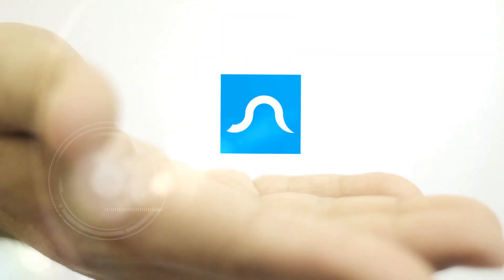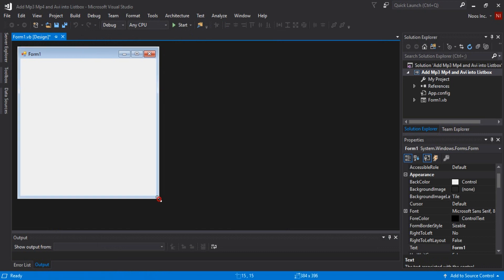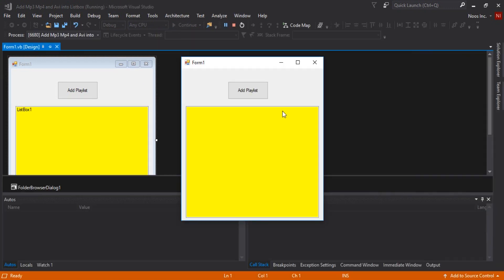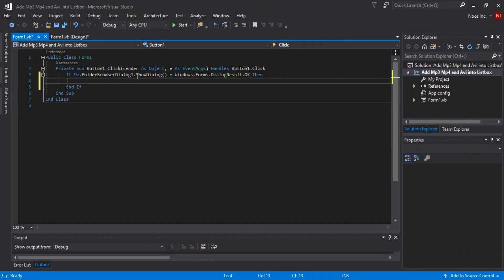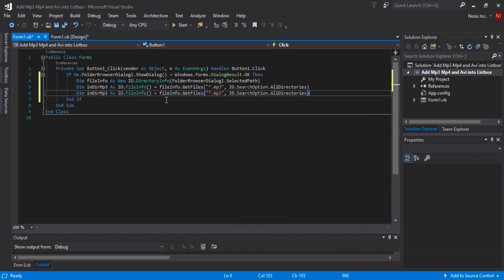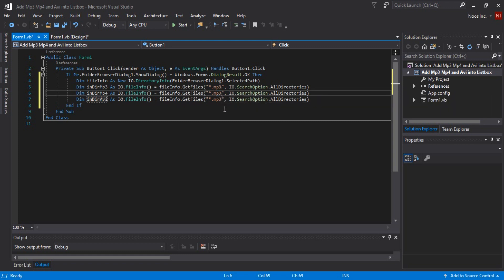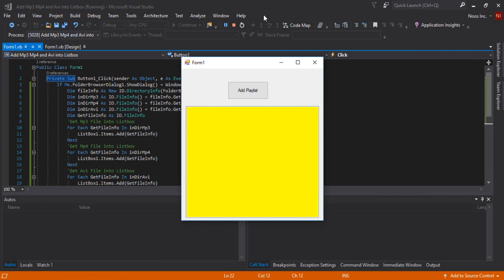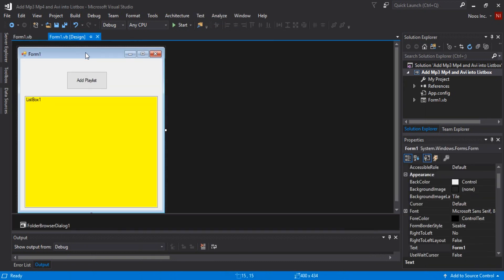Add Mp3 Mp4 Avi Files From Folder into Listbox VB.NET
Video tutorial How to Add Mp3 Mp4 Avi Files From Folder into Listbox VB.NET